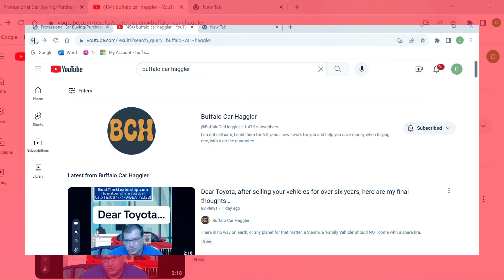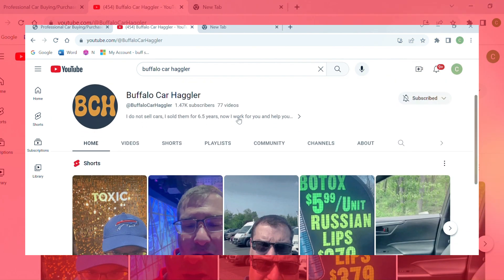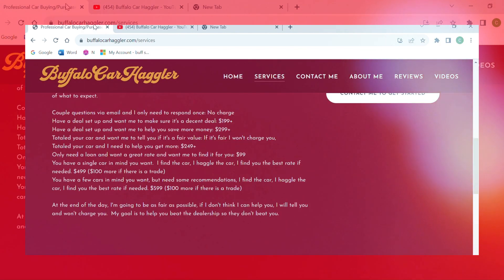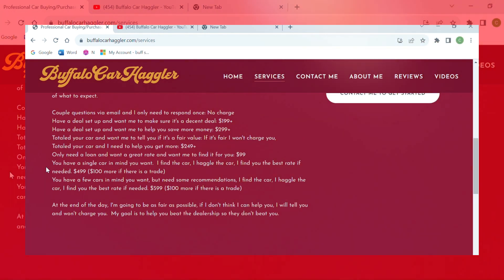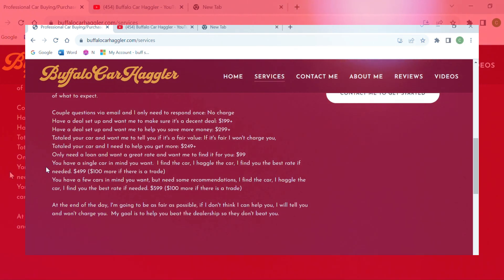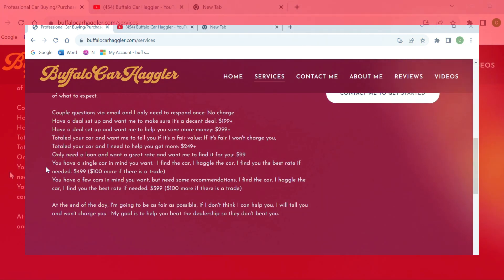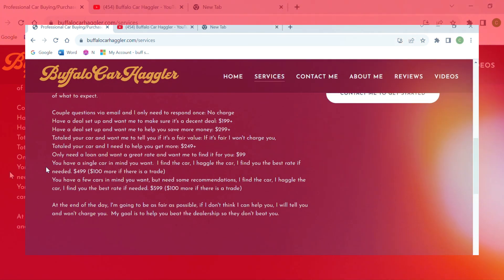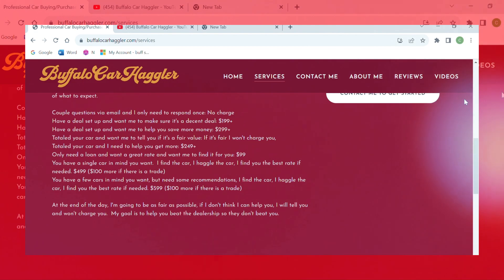PSA for buying a Car!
Buffalo Car Haggler Helped Me Buy A Car!
Check out Bufalo Car Haggler at buffalocarhaggler.com